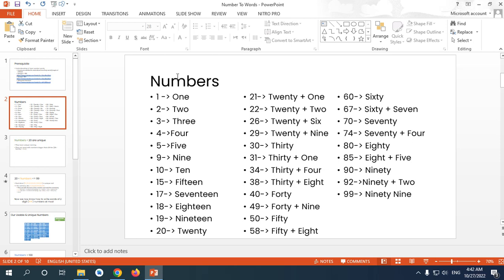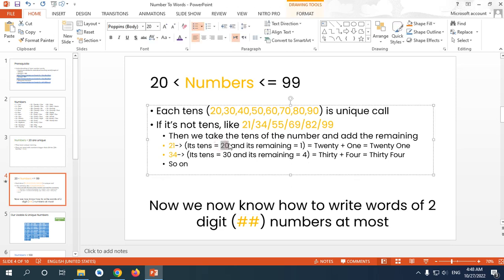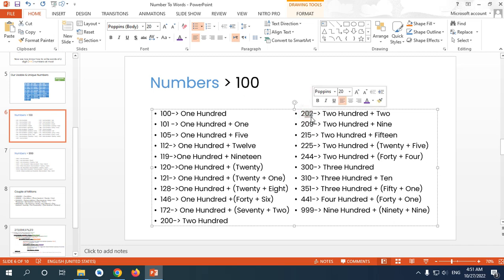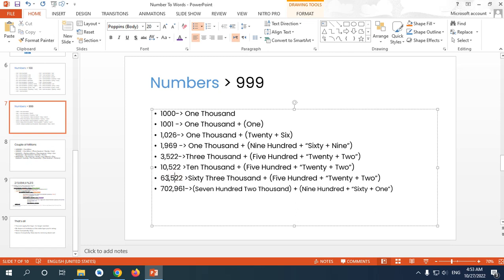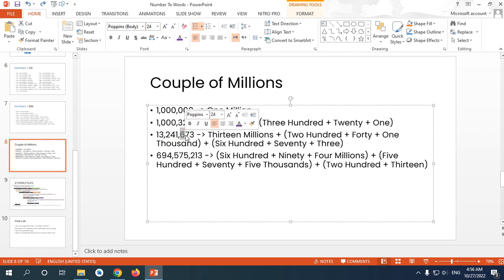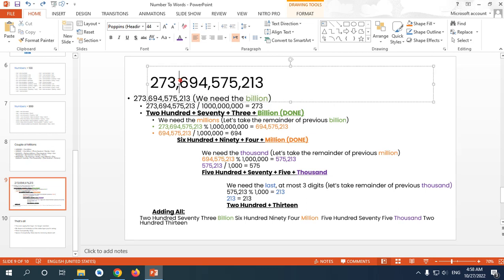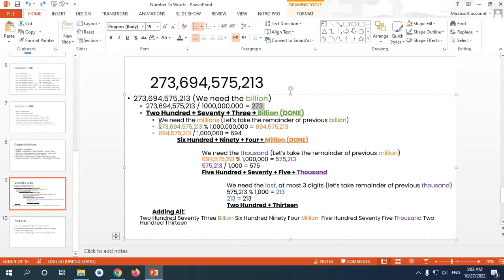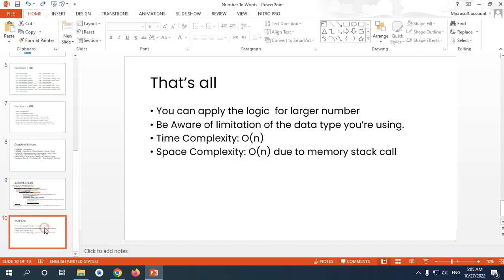07. LeetCode 273: Integer to English Words (Concept)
Step-by-step walkthrough of LeetCode 273: Integer to English Words (Concept), including the approach and the reasoning behind the solution. Great for coding interview preparation and LeetCode practice in Java.

Topics covered: LeetCode 273, Integer to English Words, string building, recursion.

This video is part of the "LeetCode Solutions in Java" playlist. LeetCode problem walkthroughs and Java solutions, including binary search trees and string problems.

Hope you benefited!

Chapters
00:00 Introduction
02:25 Two digits which is using
04:49 Like this we have one at the left and there is two digits at the
07:13 Of the one we can what happened if we just add one let's show it
09:39 Which is nine six one how can we calculate it we take the nine and
12:02 The 94 the tenth of 94 is 90. we add the remaining which is four and
14:27 Million 694 converted like the same
16:51 Resulting in the remaining of 273 which
19:17 Outro